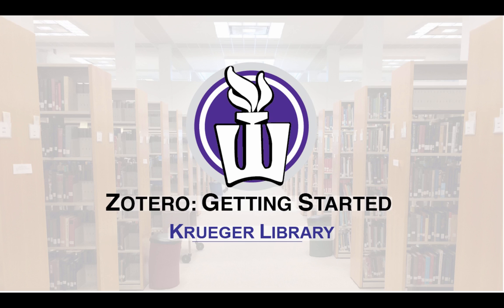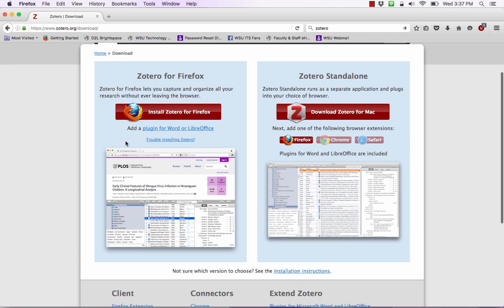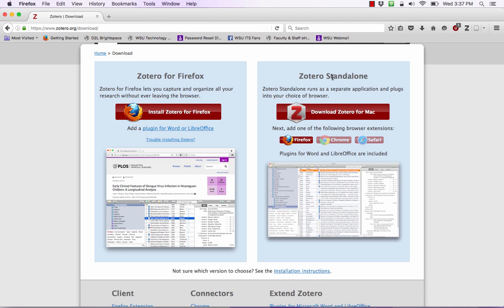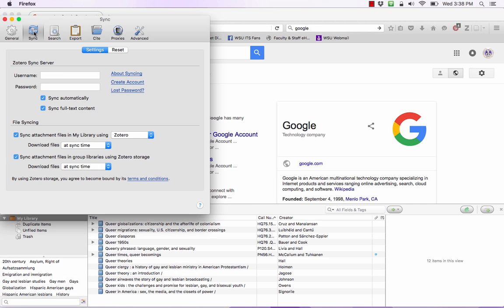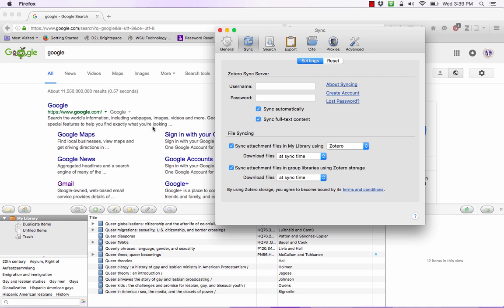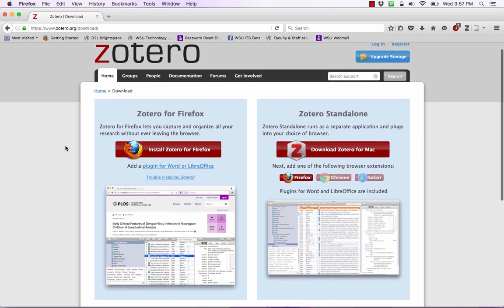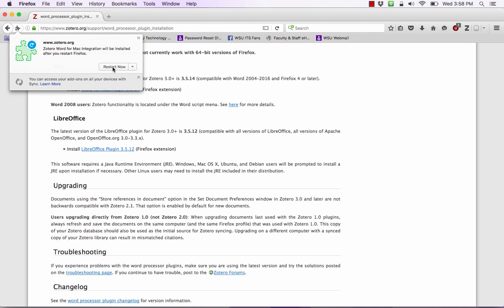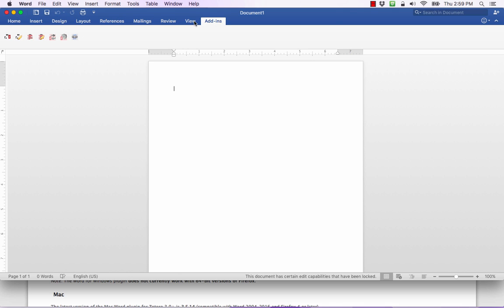Zotero - Getting Started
Learn how to download the Firefox plugin for Zotero, a free citation management tool. This tutorial also shows you how to download the Zotero plugin for Microsoft Word.